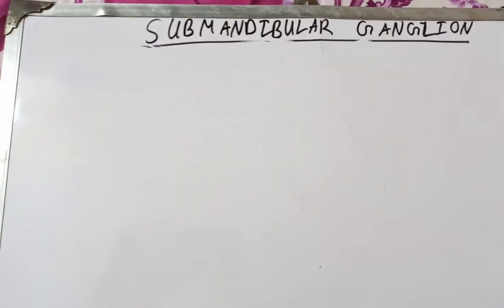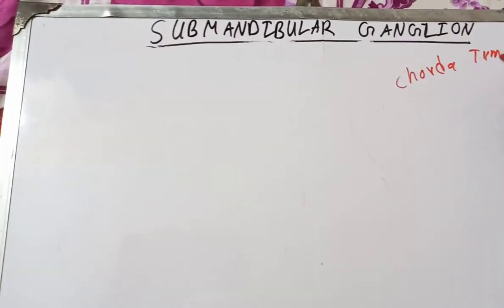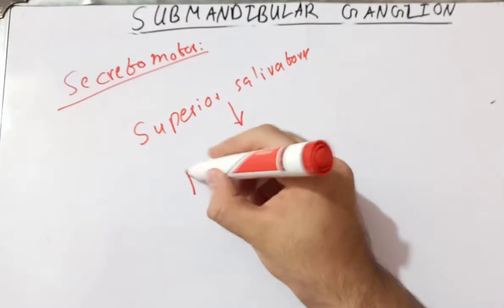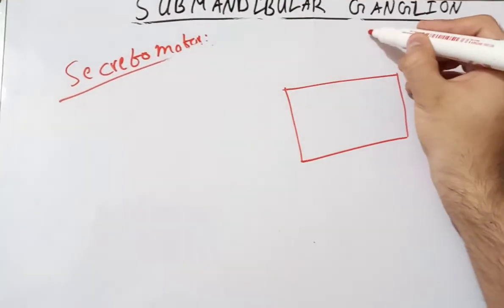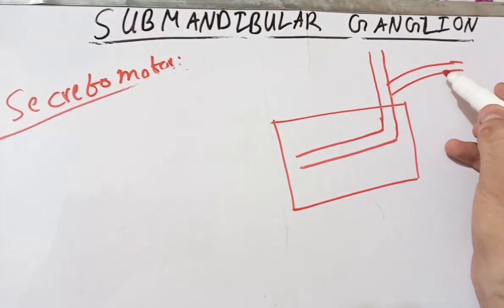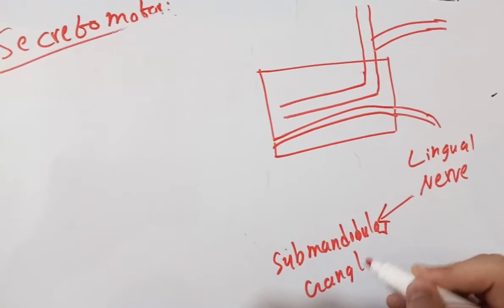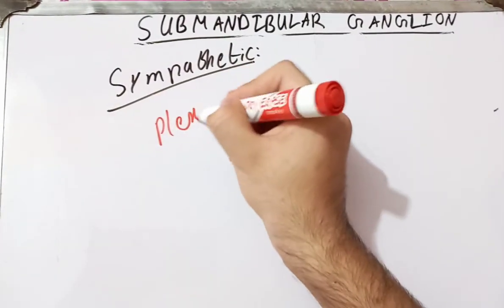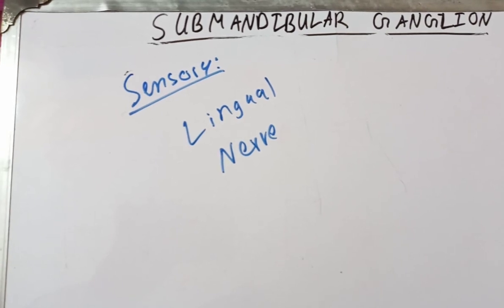Submandibular Ganglion | Easy and brief | Quick Revision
In this video I have explained briefly about the connections relations and distribution of submandibular ganglion to submandibular and sublingual salivary glands.
Submandibular ganglion supplies secretomotor supply to submandibular and sublingual salivary glands.
The compex connections, relations, and efferents of the ganglion has been explained in an easy manner.
Tutorials about the Ciliary,  Pterygopalatine, and Otic Ganglion has been uploaded.

Subscrbe to my channel for more.